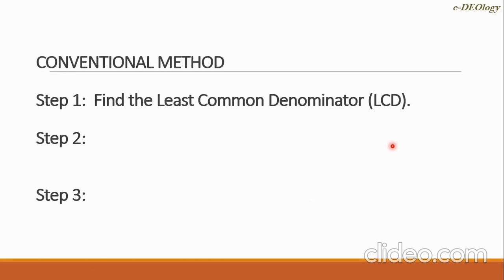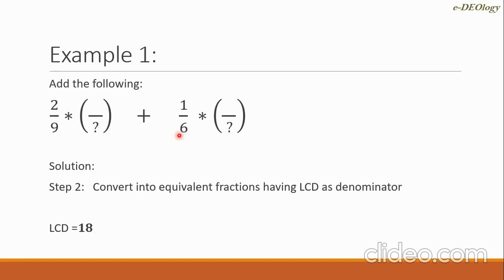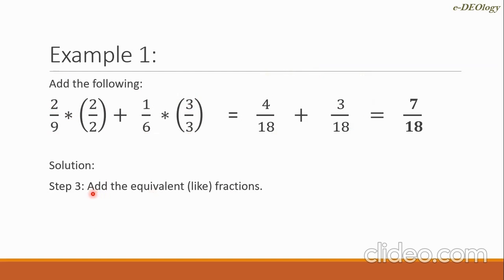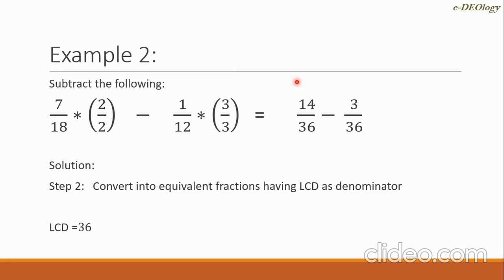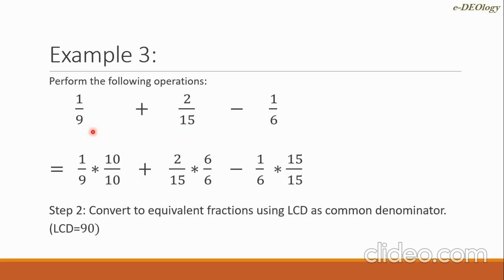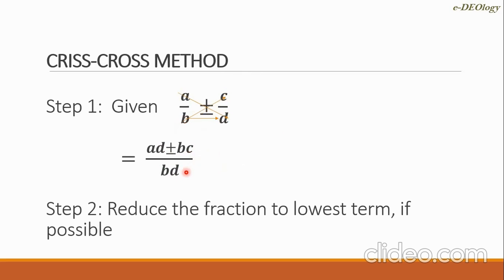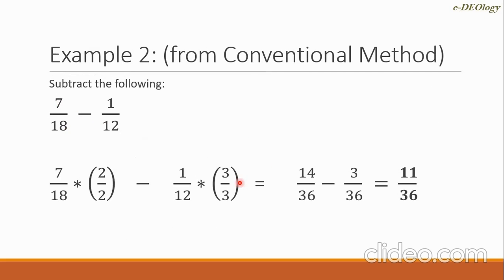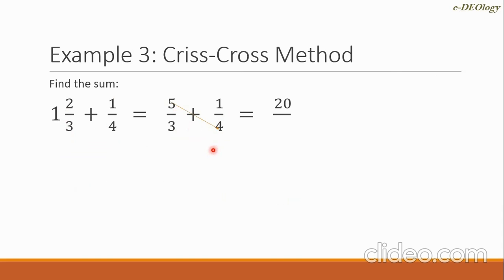Addition and Subtraction of Unlike Fractions